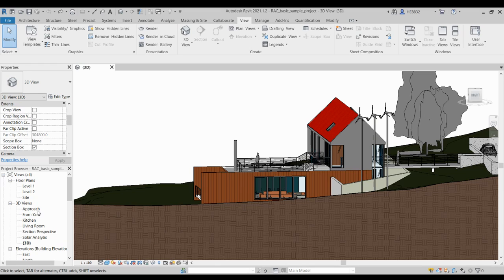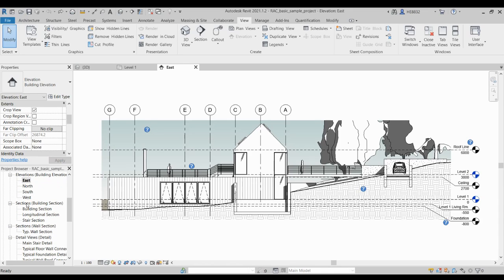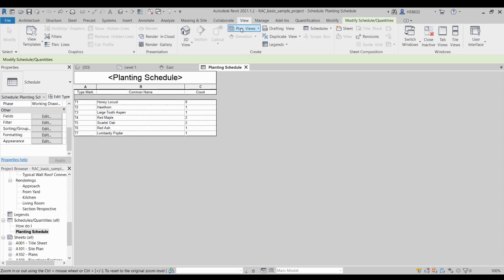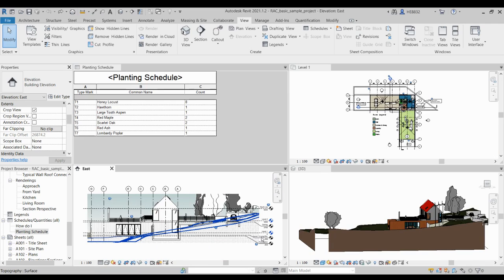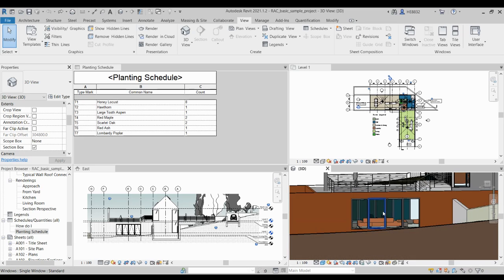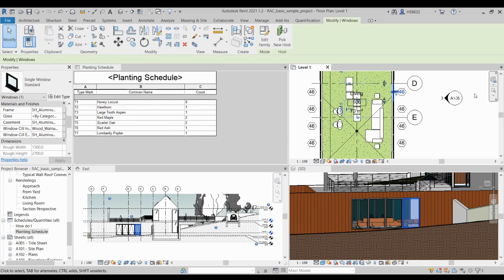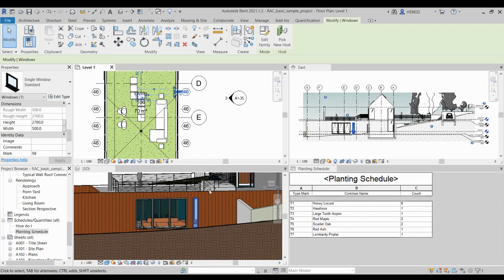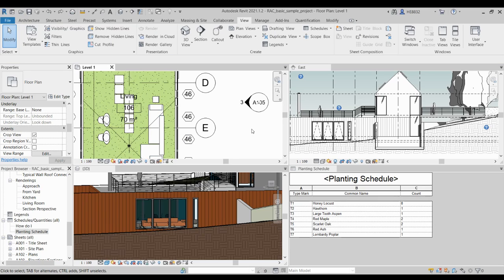Revit -"Revise Instantly"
Revit for Beginners. Illustrating how Revit is a live working model, integrated across all views.